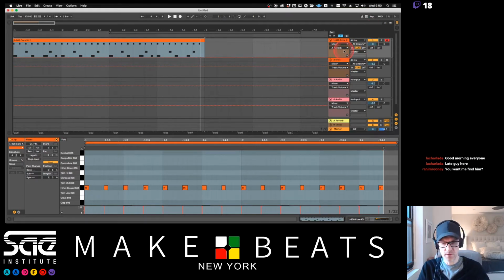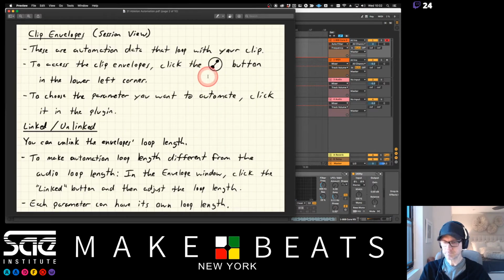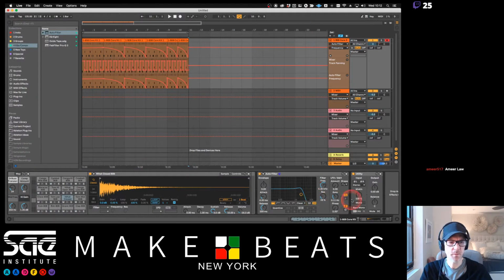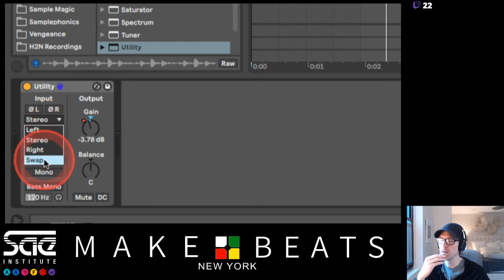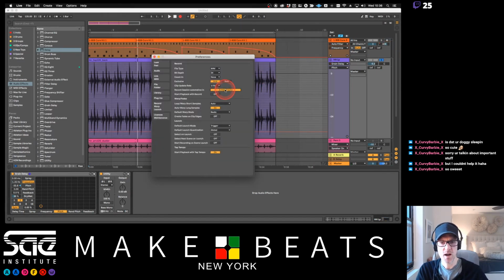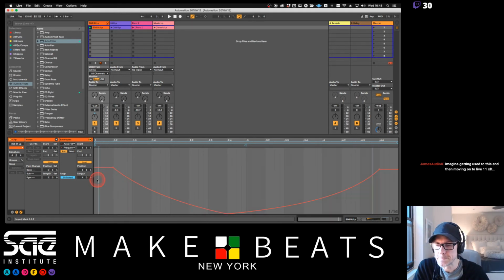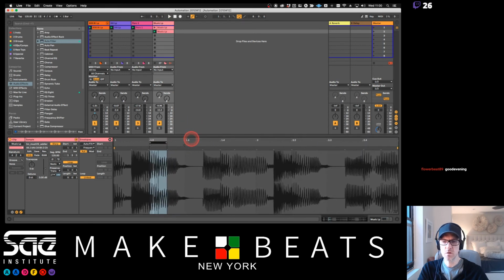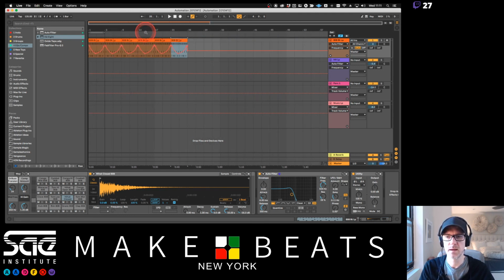01-06-2021 Ableton Live Automation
This video covers automation in Ableton Live. It explores in-depth, how to use Arrangement automation, as well as Clip Envelopes in the Session View. It is aimed at beginners and mid-level users.